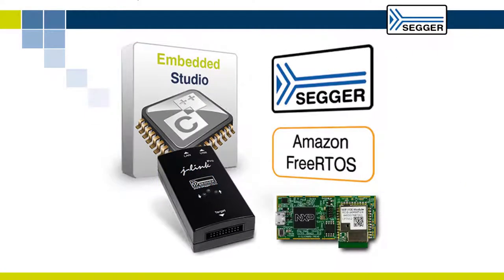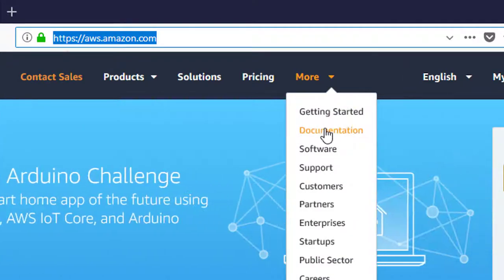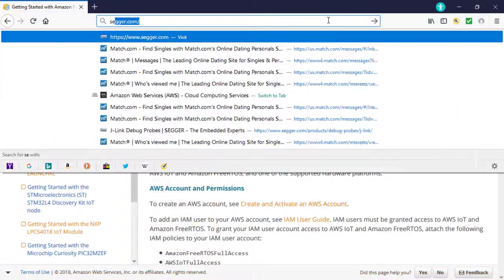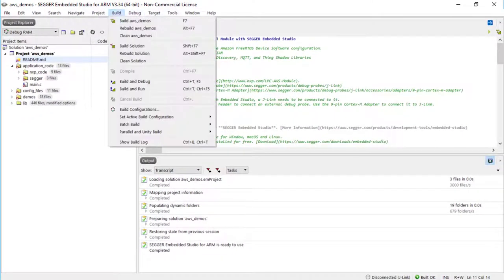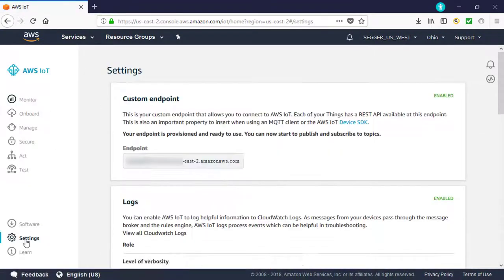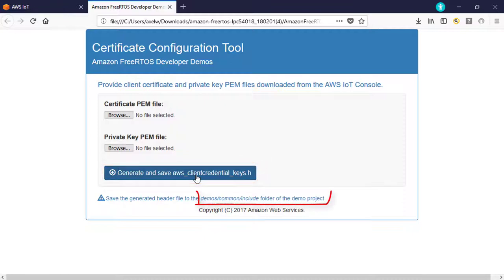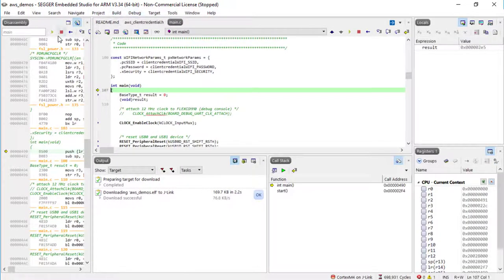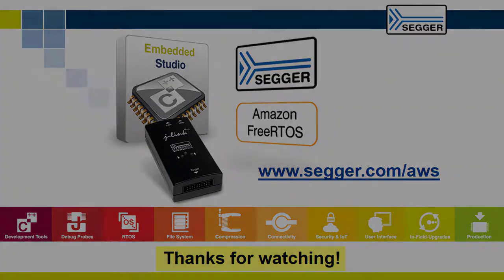Amazon FreeRTOS Demo Sample Application | SEGGER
This video shows you how to run the Amazon FreeRTOS demo sample application for the NXP LPC54018 IoT module using SEGGER Embedded Studio IDE and SEGGER J-Link.